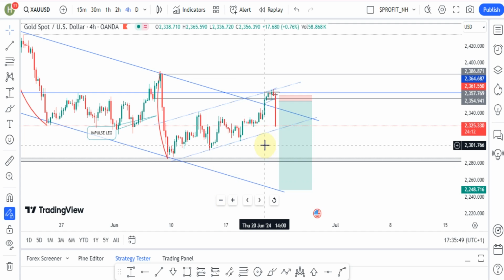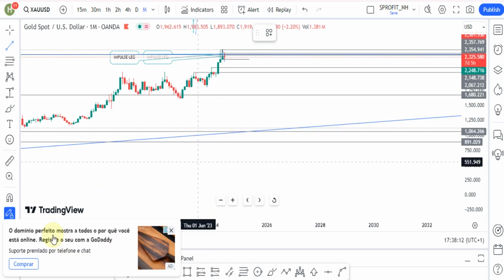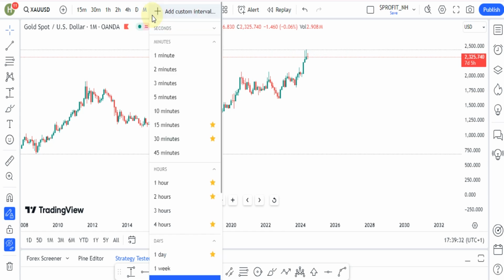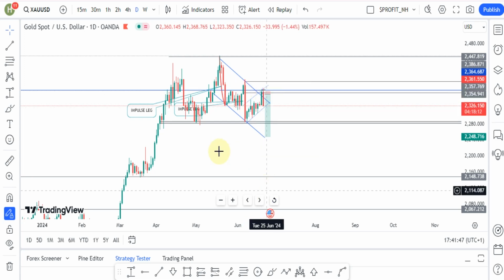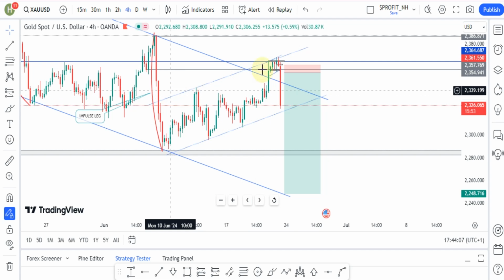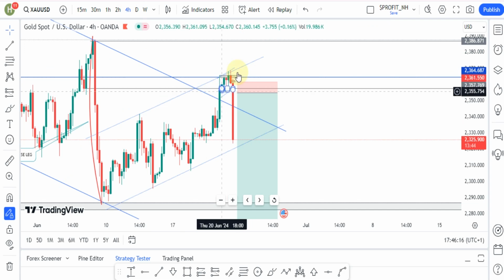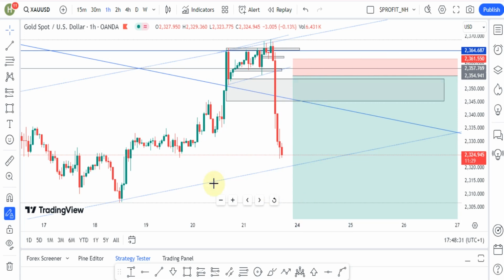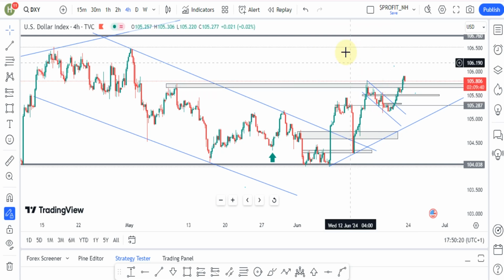HOW TO UNDERSTAND FOREX ENTRIES GOLD,DXY FORECAST |Beginner's guide |Most Profitable Forex Strategy